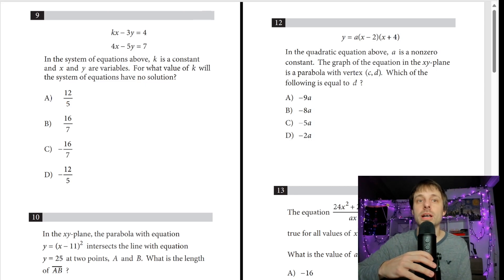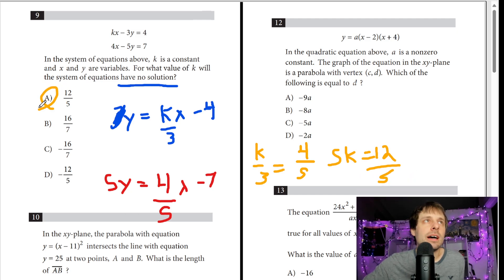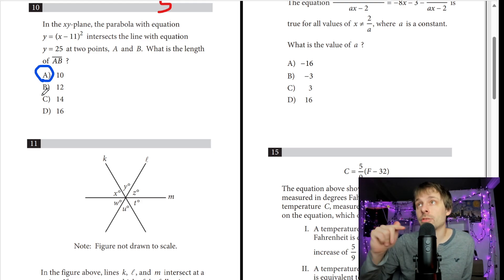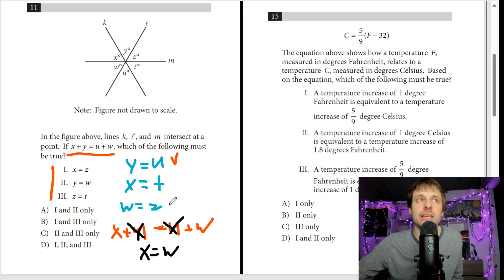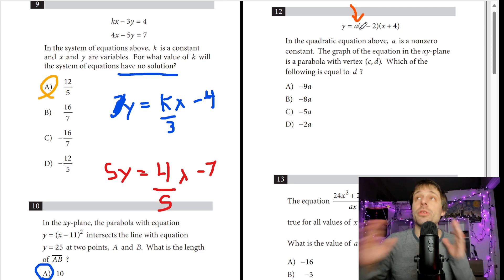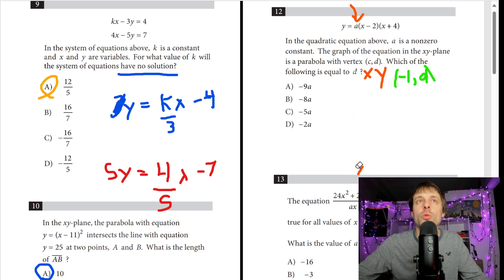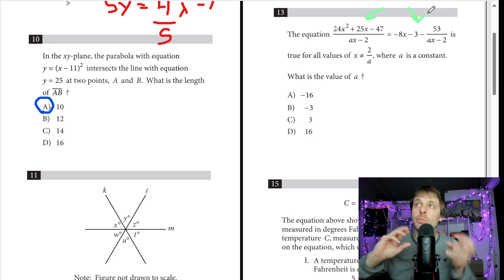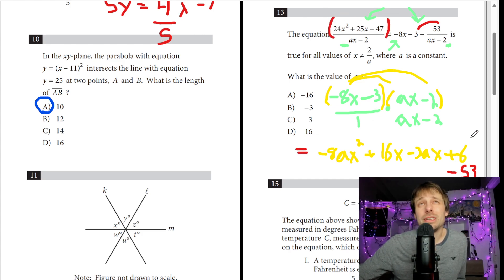SAT Math: Advanced Math for 1500+ Scorers (SAT Test #3 extra math part 1/6)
This SAT Test #3 extra math part 1/6 is the hardest problems + most useful reminders from Test #3 of college board's old 10 practice tests. While they switched to the digital test, they said these 10 practice tests contain relevant problems, and they are perfect for achieving those final 50-100 points.

Specifically, this is the no-calculator section part 3 + calculator section part 4 from this exam

I will be covering every single possible practice problem you can find online, as well as compiling guides, material, and especially advanced walk-throughs on how to achieve your highest possible score.

I've been tutoring the SAT for over 10 years, and I currently tutor over a dozen students each week, including usually half aiming for a 1500+ score.